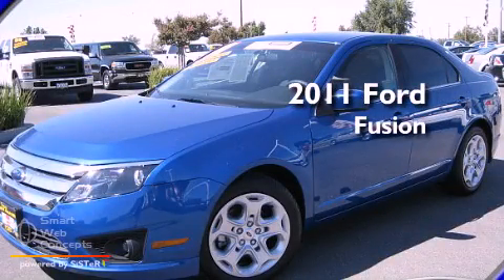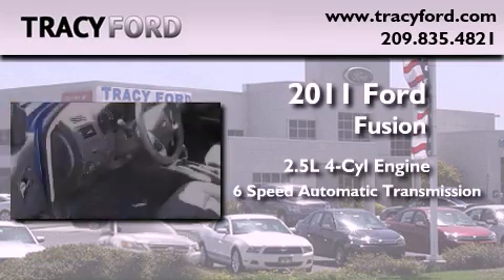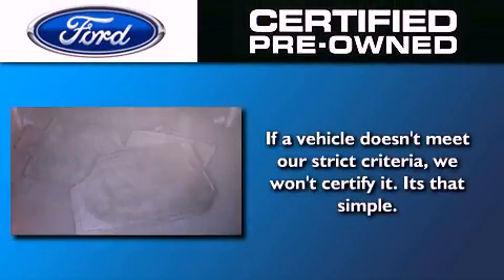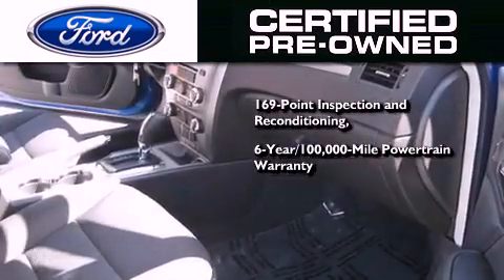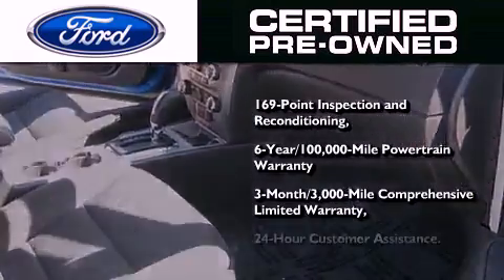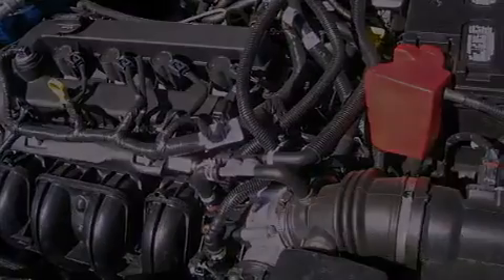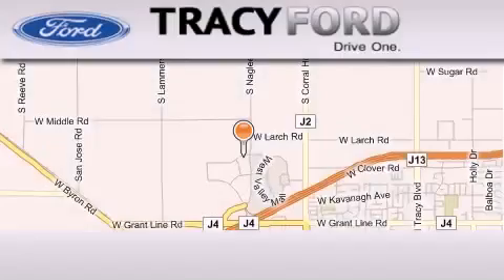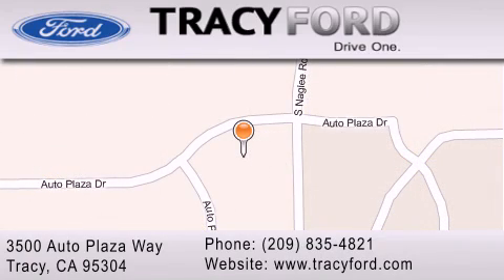2011 Ford Fusion SE Certified Modesto CA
Year : 2011

 Make : Ford

 Model : Fusion SE

 Engine : 4-cyl 2.5 liter

 Trans . : automatic

 Exterior : blue

 Miles : 1,637

 Stock : UF3934

 Tracy Ford

 3500 Auto Plaza Way

 Preowned 2011 Ford Fusion SE Tracy CA